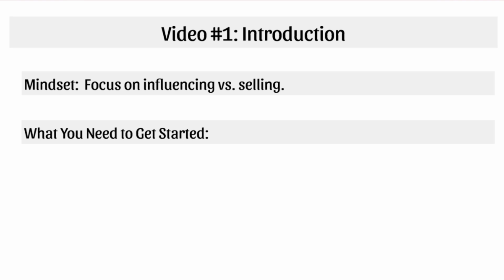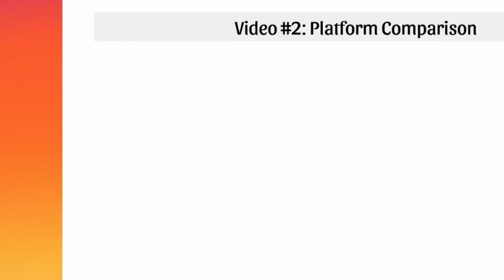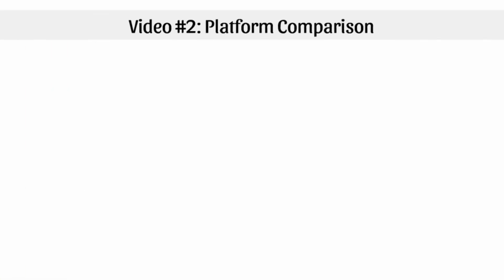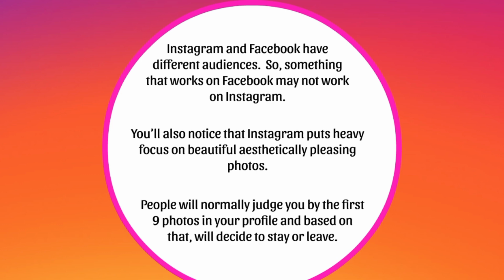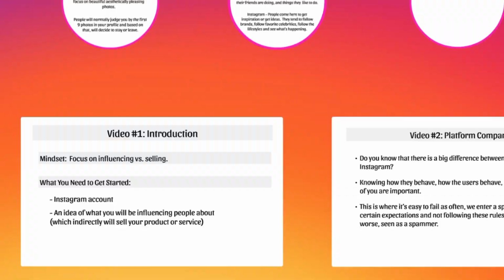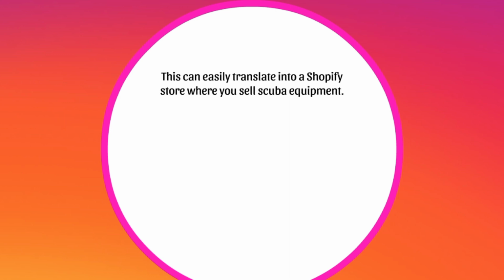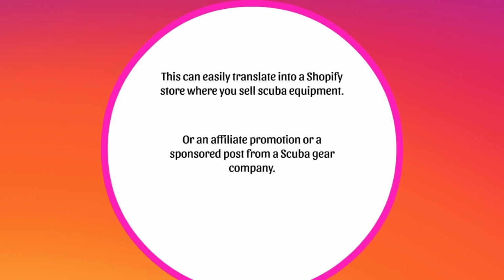earn money with Instagram PART 1 !you will earn passive money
About Course:  Massive earning tips are revealed in very simple & easy steps in this video course. After learning through this video course, you are going to shock people by becoming a MILLIONAIRE so fast. It will not be as tricky and unachievable to become RICH, after watching this video course. Earn passive MONEY as much as you like and get financial freedom. If you work using the tricks in this video course, you don’t need to be a banker, lottery winner, or be born with a silver spoon to be RICH and FAMOUS. This video course “Easy Instagram cash” is 100% FREE